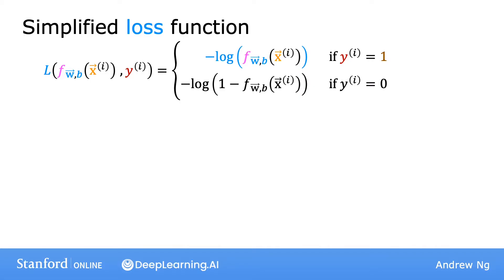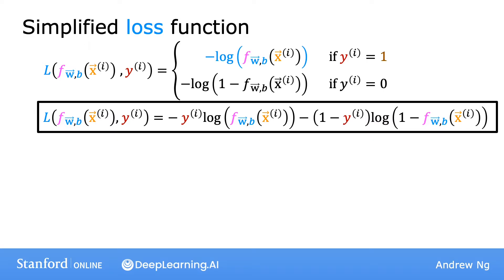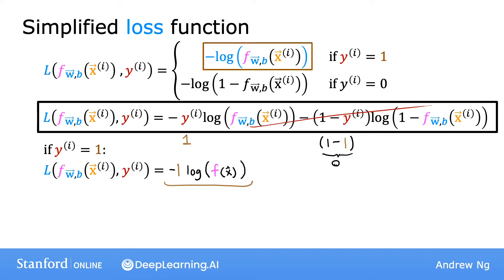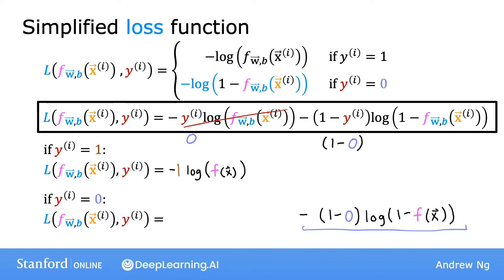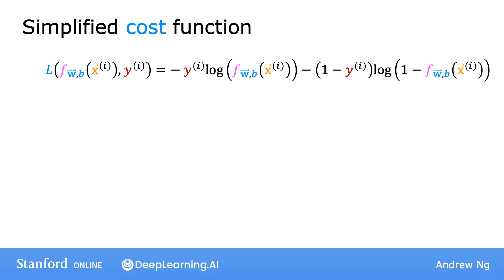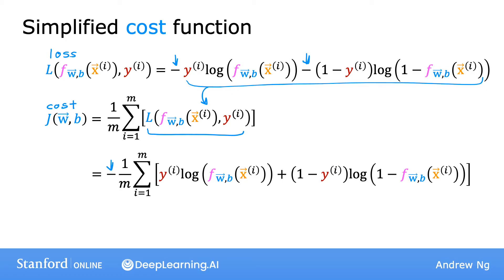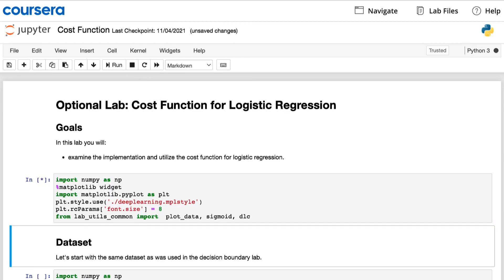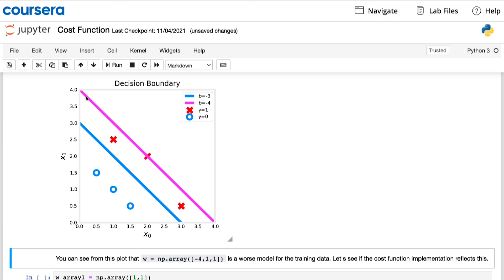#35 Machine Learning Specialization [Course 1, Week 3, Lesson 2]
This video is from Course 1 (Supervised Machine Learning Regression and Classification), Week 3 (Classification), Lesson 2 (Cost function for logistic regression), Video 2 (Simplified cost function for logistic regression).